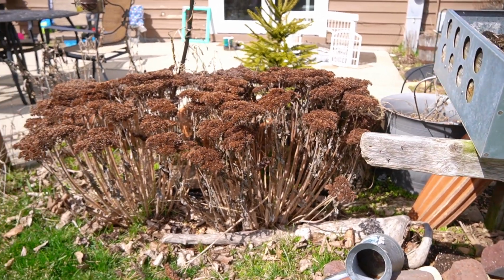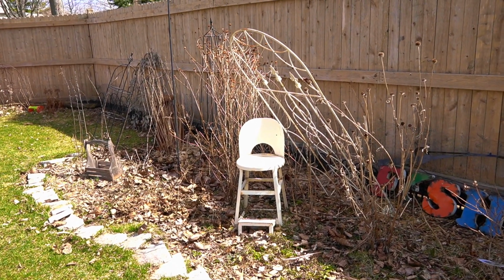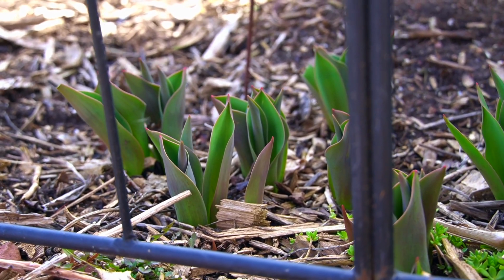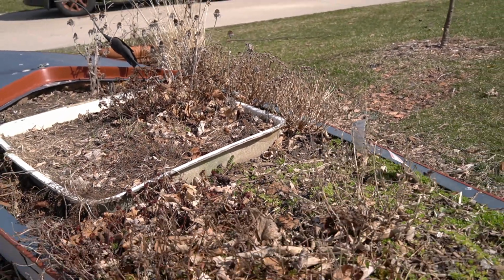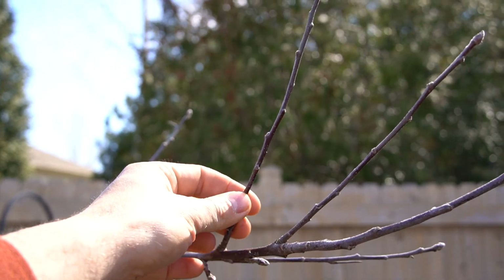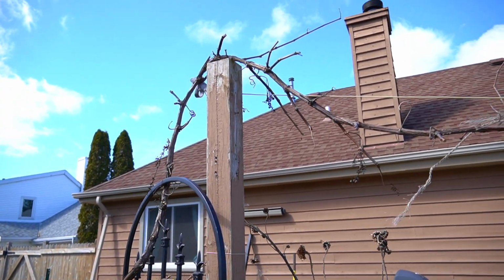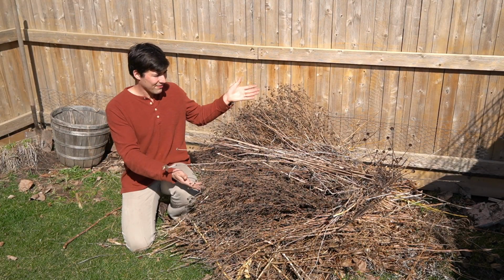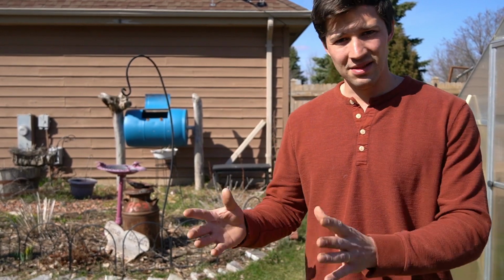2020 Spring Outdoor Garden Tour + What to do with all your spring garden waste!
Spring can be such a beautiful time in the outdoor gardens, it is so wonderful to see all of the plants popping up through the soil as they are about to fulfil this years calling of wonder! Come along with me for a quick garden tour and i will show you guys just how useful all of that spring garden waste can be.

Please comment if you have any other questions about something that I may have not covered in this video and Happy Gardening!